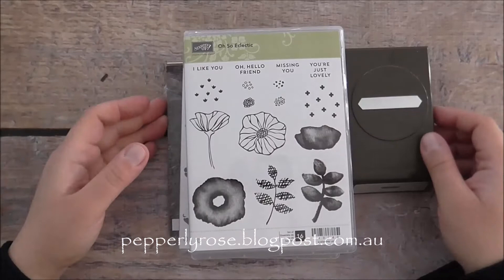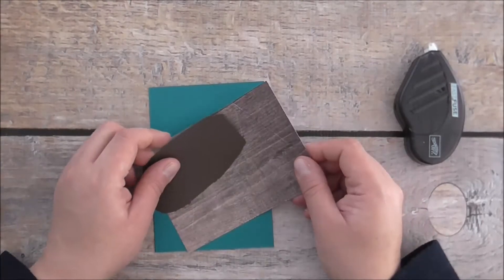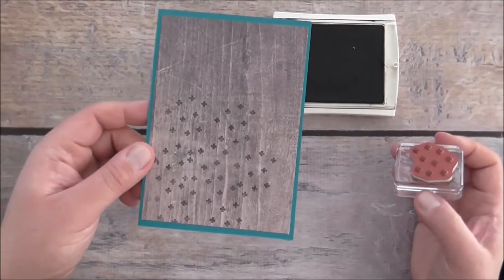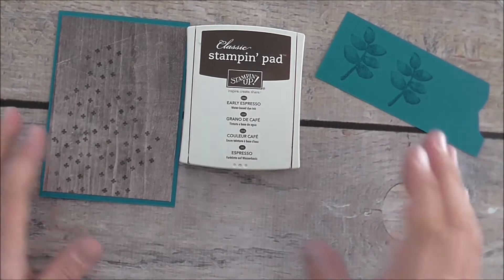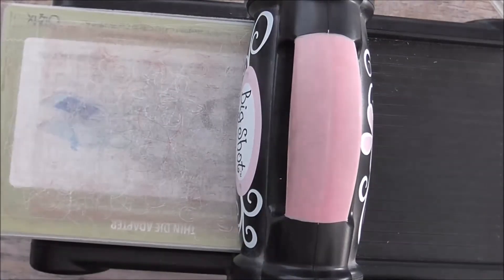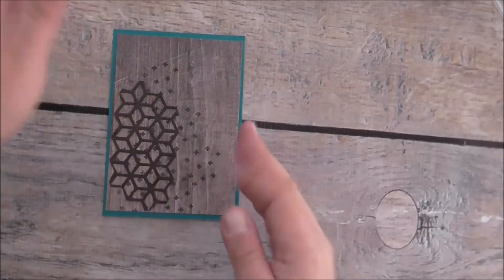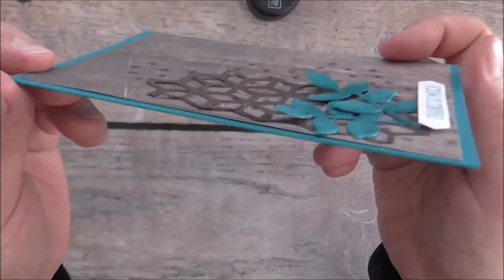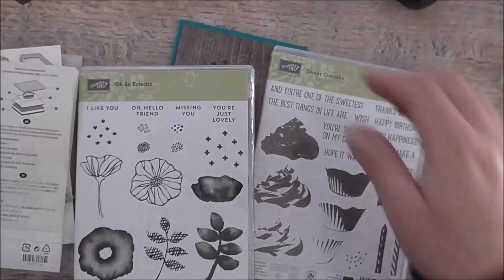Stampin Up! Oh So Eclectic Wood Textures Masculine Thank You Card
A video tutorial showing you how to make a masculine thank you card using Stampin Up! Oh So Eclectic Bundle, Wood Textures Designer Series Paper, Sweet Cupcake stamp set, and Classic Label Punch.